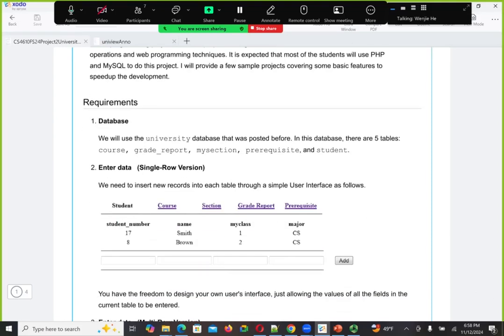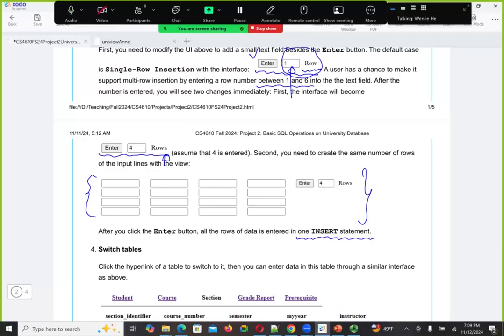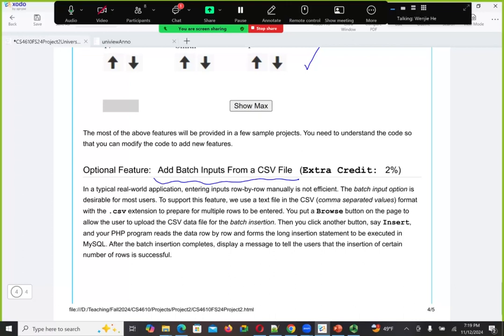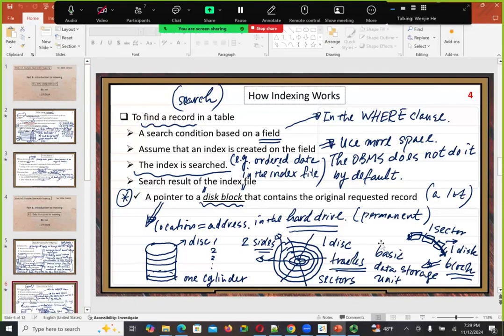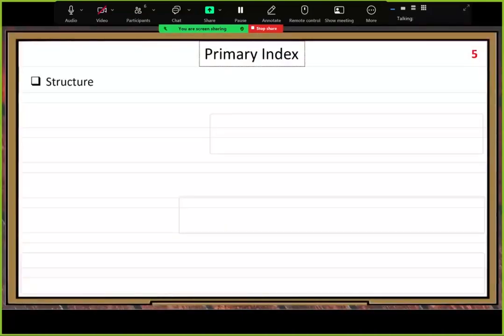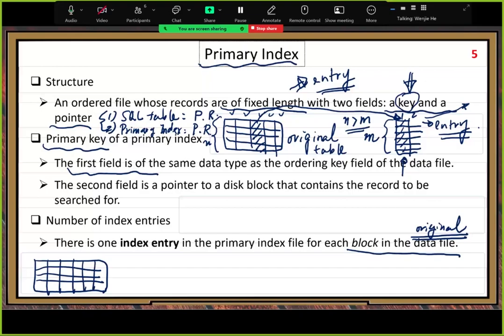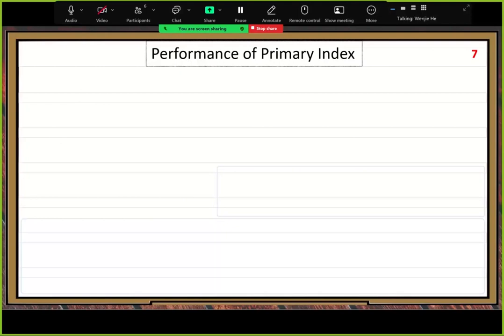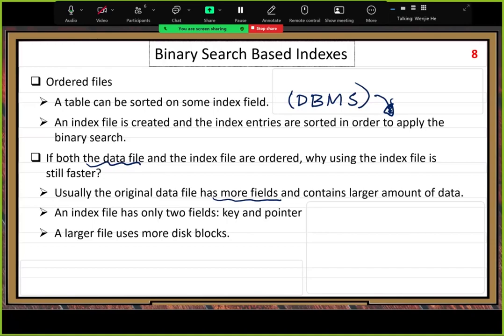CS4610FS24Module5B2VideoProc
This video is for teaching at UMSL:  CS4610, Fall 2024, Module 5 Part B2.  Project 2 and 2nd Half of Indexing